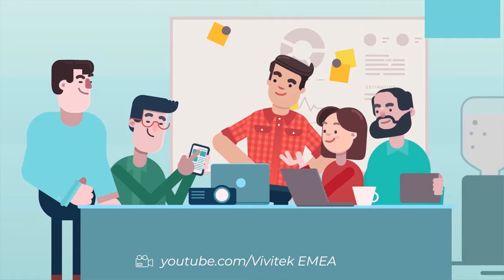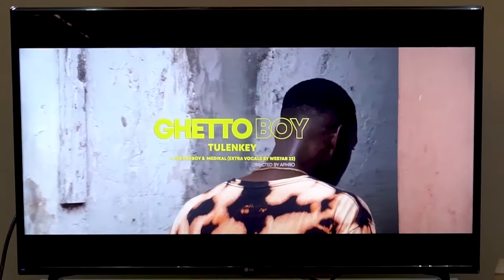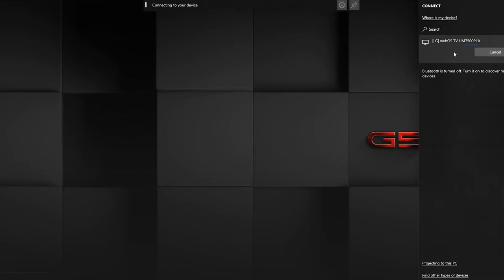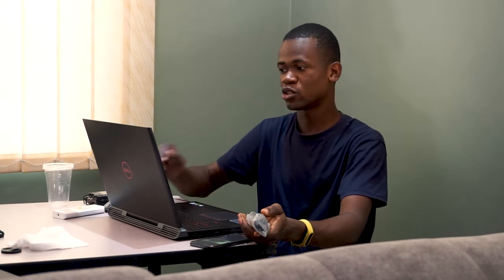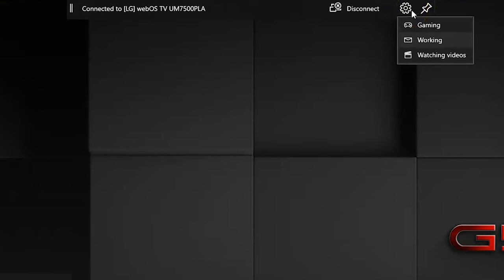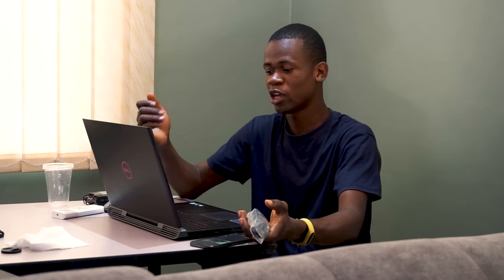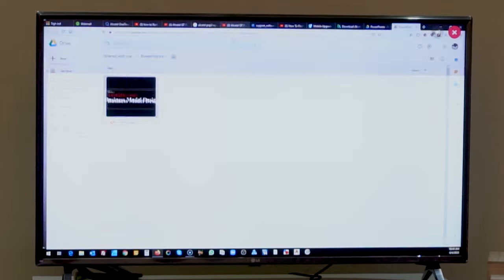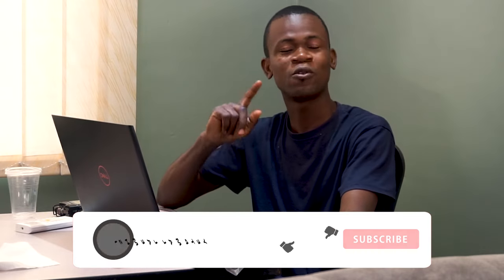How to Connect a Laptop to a Wireless Display (SmartTV or Projector) without any cable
One cool thing about displays with wireless capabilities is the advantage of you being able to connect your wireless-enabled devices to them.

In this video, we'll take a look at how to connect a laptop to a wireless screen or TV (The LG 43UM7300 4k Smart TV).